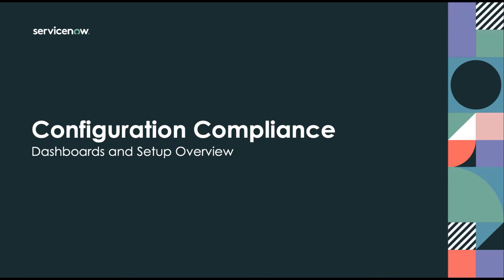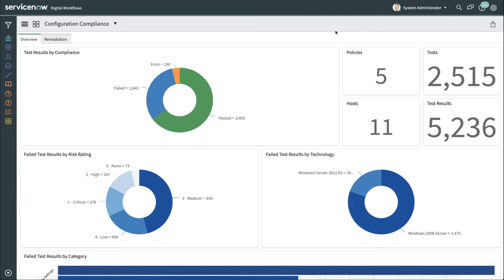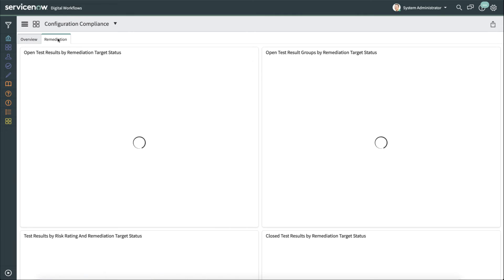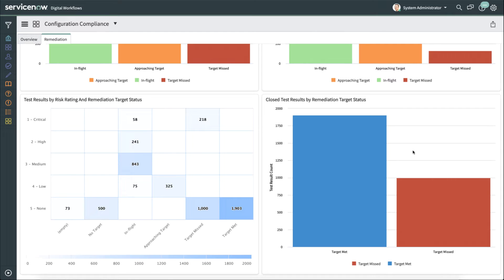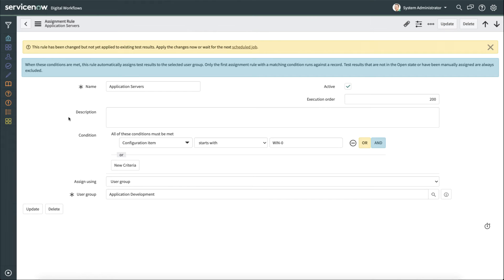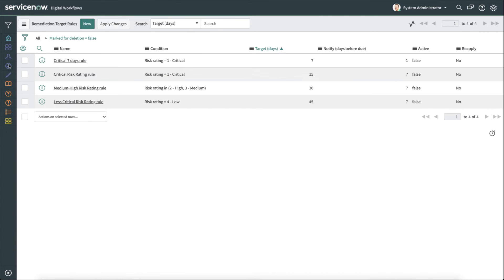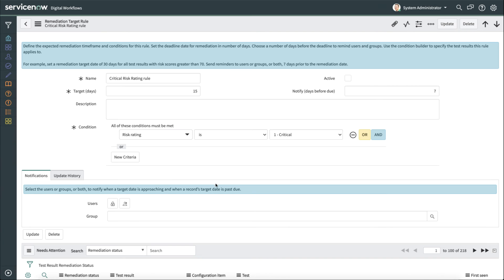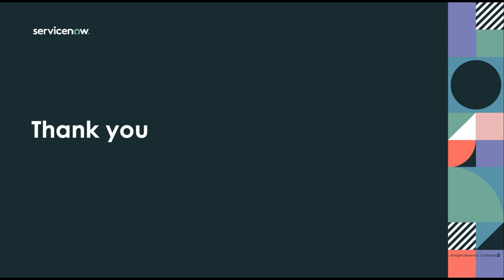Configuration Compliance Dashboards and Setup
In this video, you will learn about the different dashboards that are available to compliance managers in ServiceNow Configuration Compliance, as well as how to set up the various rulesets for the product, including assignment rules and remediation targets.